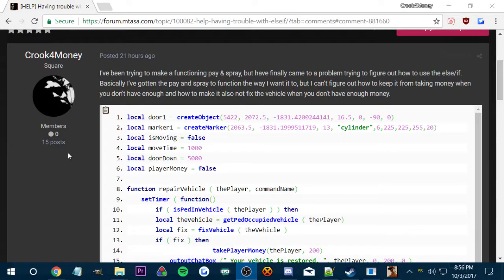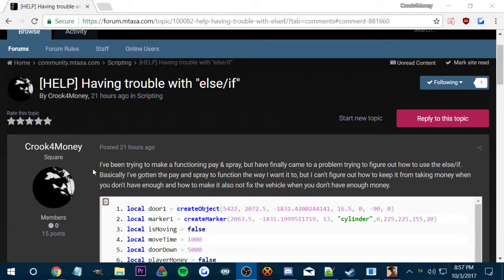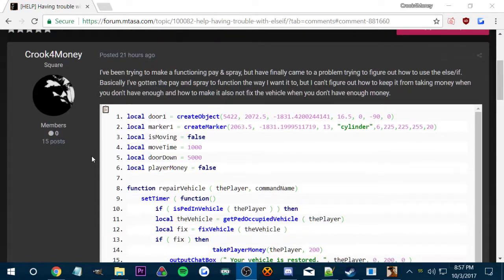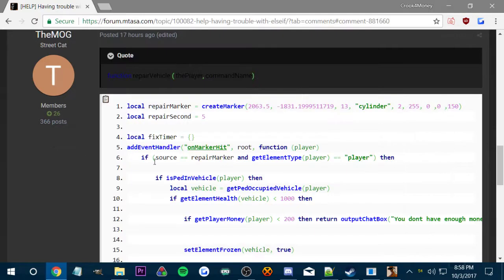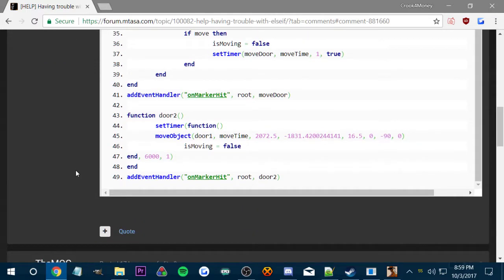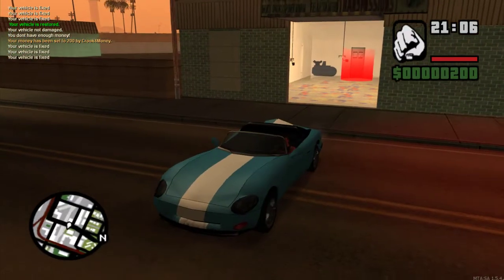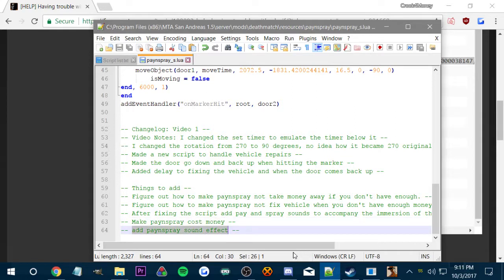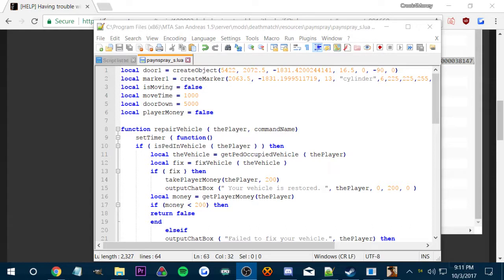MTA Scripting 4 - Making a working PayNspray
In this video I get help from the mta forums about some questions I had to make the paynspray function the way I wanted it to and try to cross over elements that worked in one persons script with my own.

NEW VIDEO'S - MONDAY, WEDNESSDAY & FRIDAY